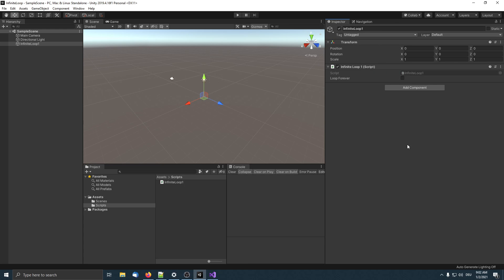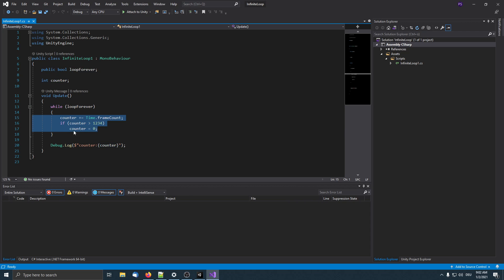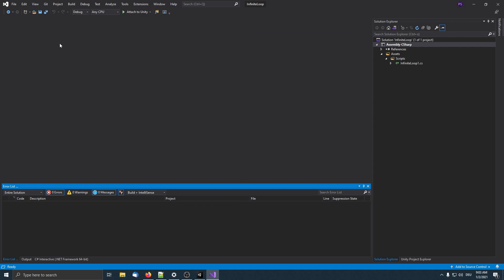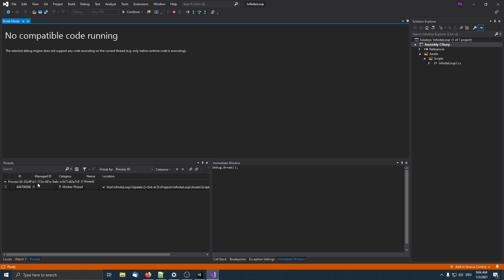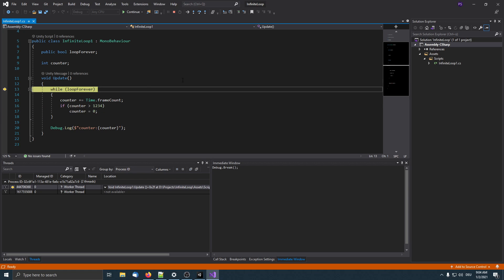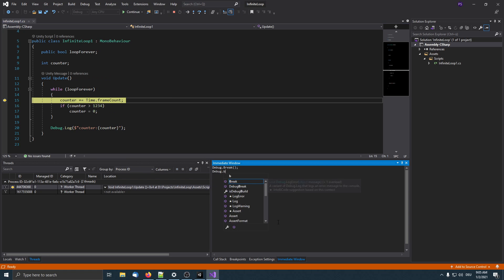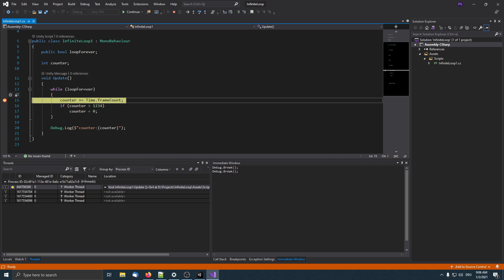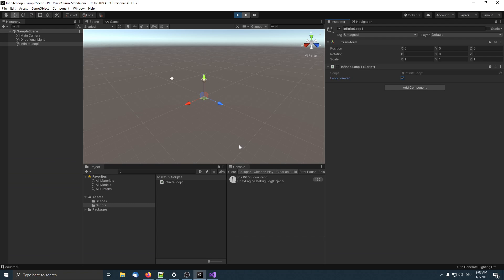How to track down infinite loops and break out of them with Unity and Visual Studio